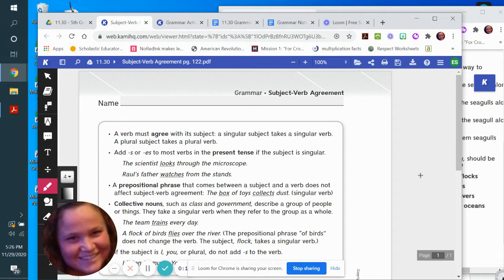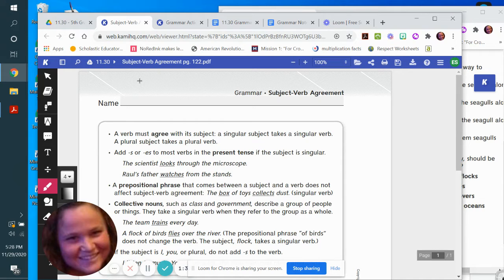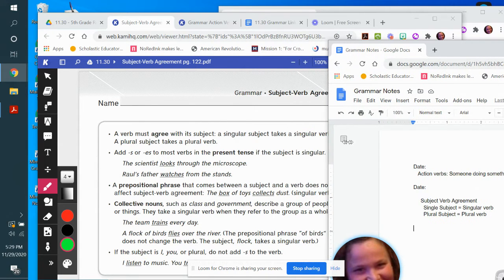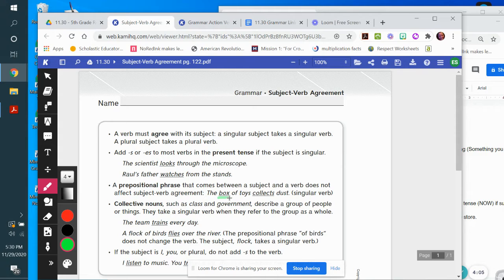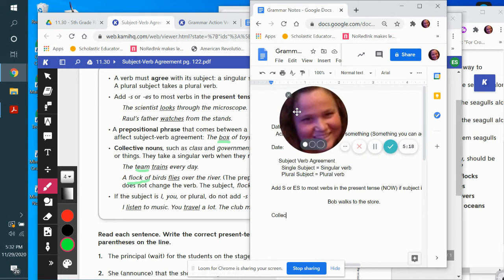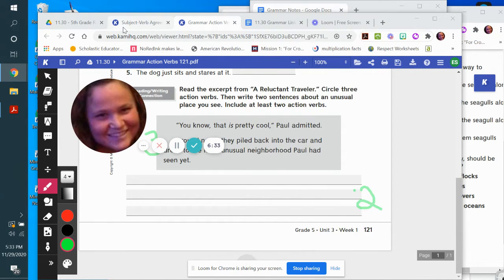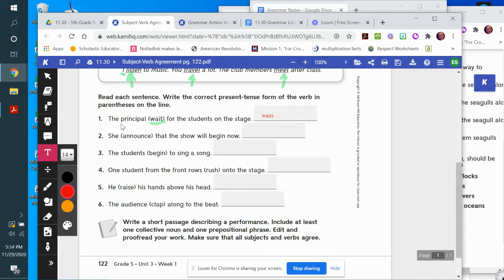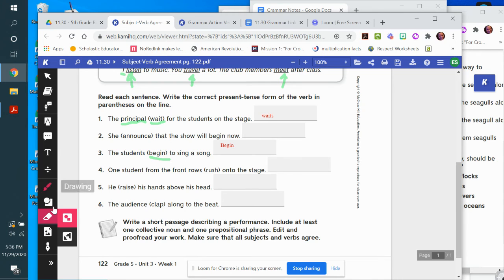Subject Verb Agreement pg 122 pdf